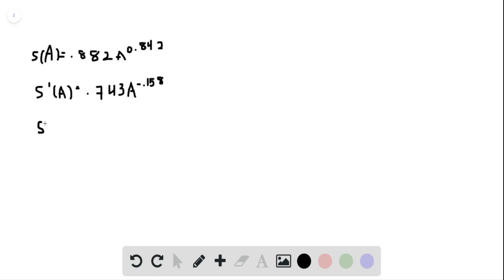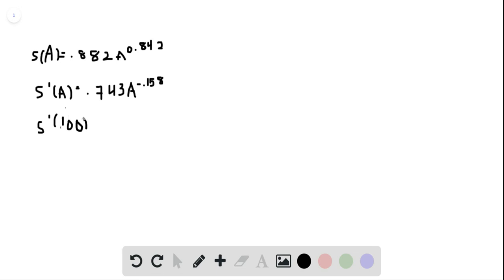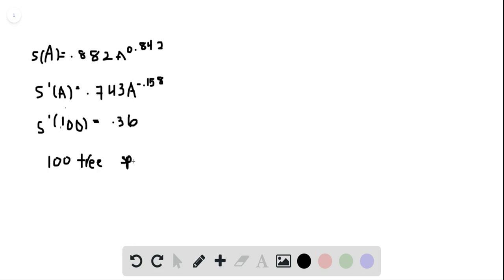The number of tree species in a given area in the Pasoh Forest Reserve in Malaysia has been modeled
The number of tree species in a given area in the Pasoh Forest Reserve in Malaysia has been modeled by the power function where A is measured in square meters. Find and interpret your answer.